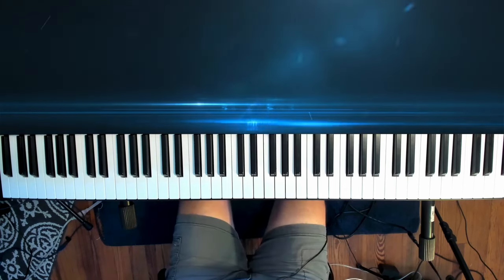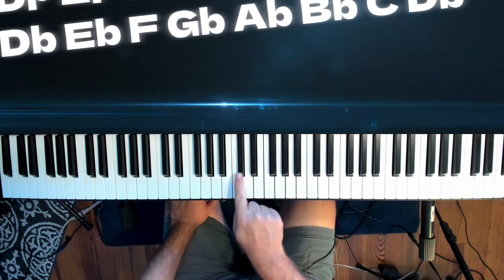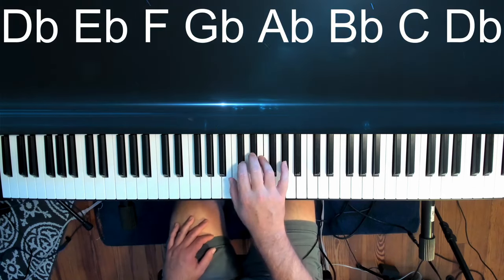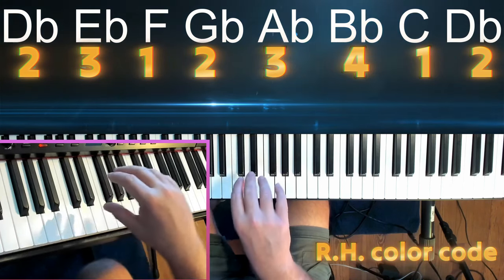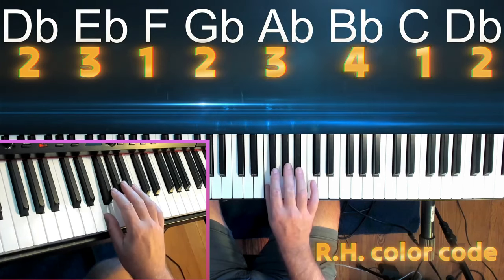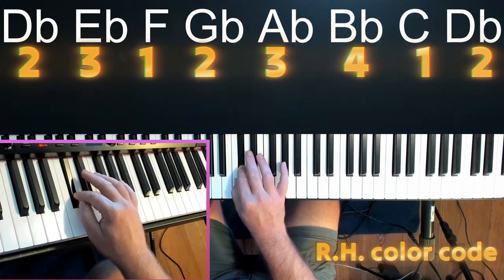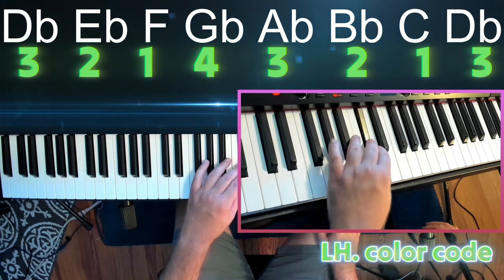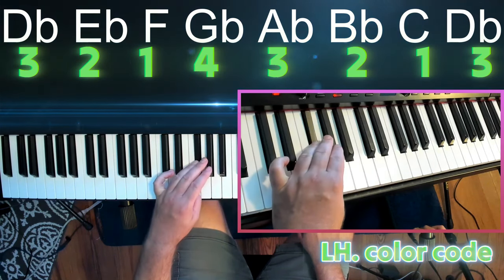Help your 🎹 hand technique with this scale!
In this quick video lesson, I demonstrate the benefits of playing the D-flat major scale on piano! I will demonstrate right hand first, followed by the left hand. It helps to keep the fingers curve from playing the scale so you can break bad habits
🎁 🆓 STUFF!👇
✅ FRUSTRATED WITH YOUR PRACTICE?  Practice Guide:
HOW TO SUPPORT GRASS ROOTS PIANO CHANNEL:
✅ You could simply like a video!
✨ Watch the video till the end, as that's one of the biggest indicators of support!❗️
✅ simply comment on a video lesson!
✅ Want A+ quality instruction❓ Purchase a course and final treat your passions with the needed skill that you will have to increase your love for piano and music!